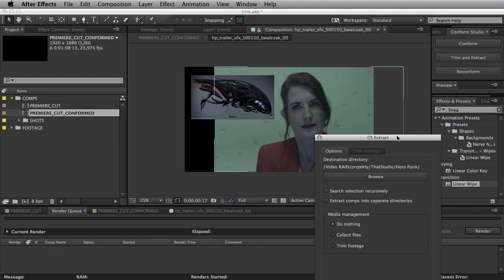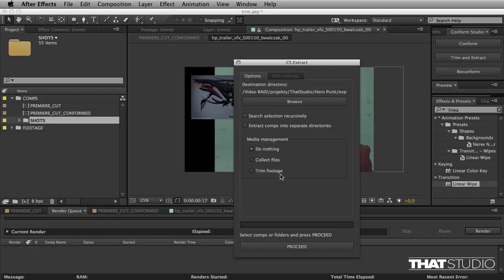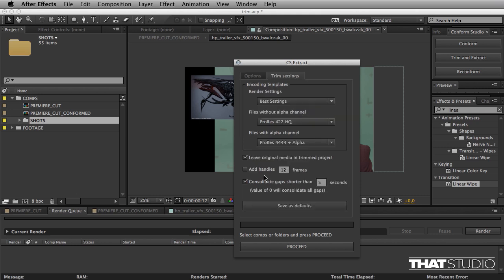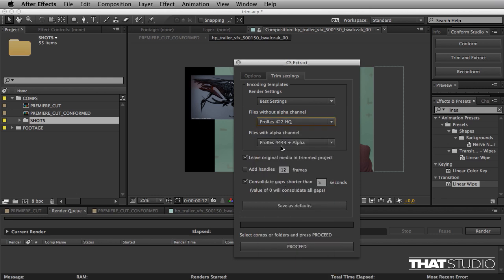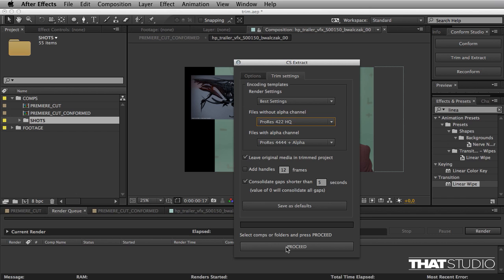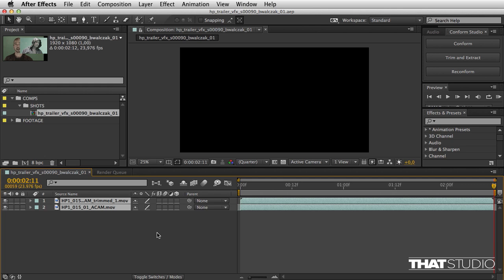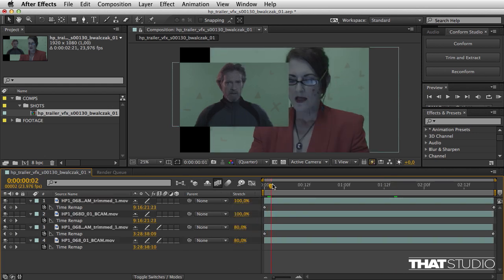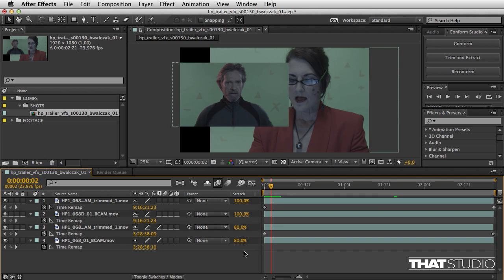Conform Studio - 03. Trimming and Extracting Compositions Using CS Extract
Conform Studio is a set of scripts designed to manage your VFX production. With Conform Studio you can automatically precompose your shots, batch rename them using highly customisable presets, extract your compositions into separate files and trim your media to reduce the amount of data you distribute to your artists.

After the work is done, you can replace the compositions with rendered files, automatically update them to the latest version or replace the renders with graded files from another folder.

Don't waste your time - it's not worth it.